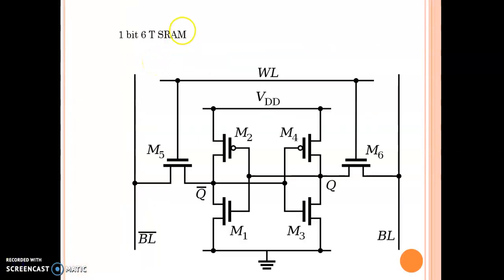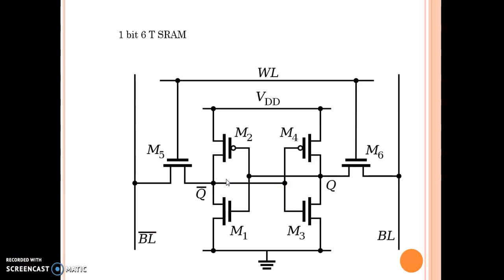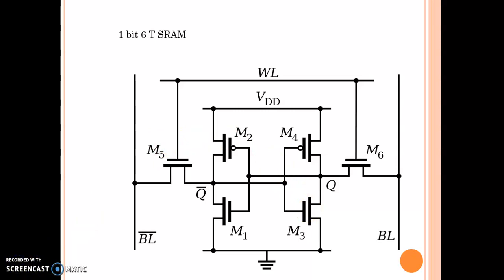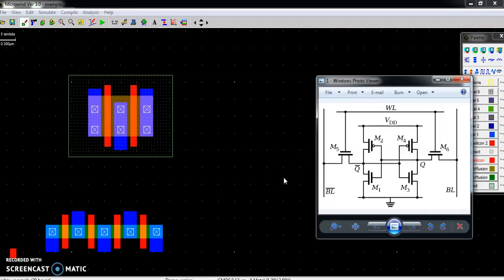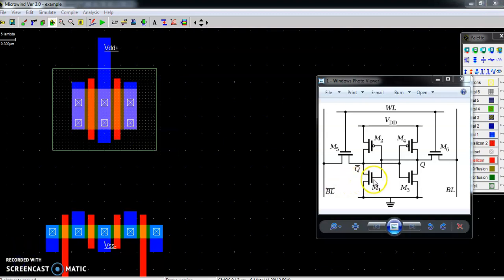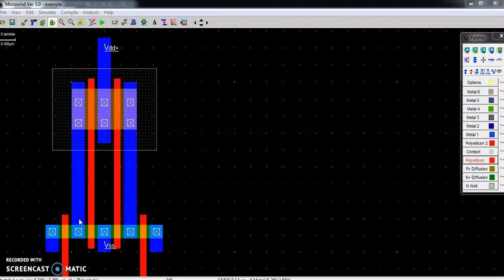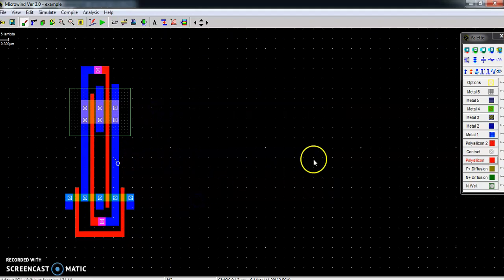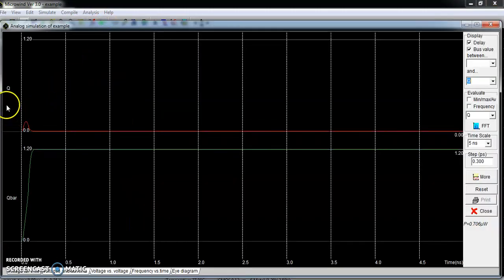To prepare CMOS layout in selected technology of Single bit SRAM cell